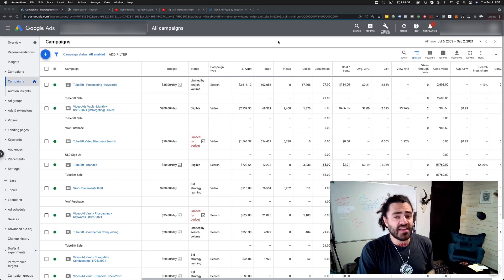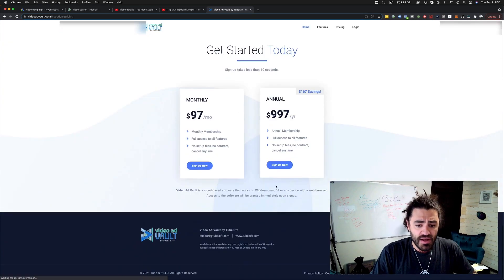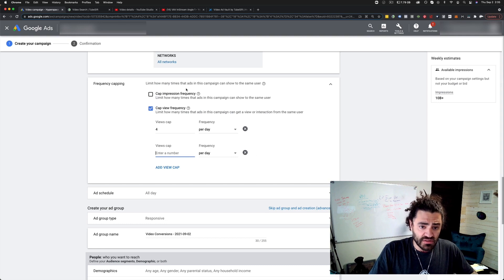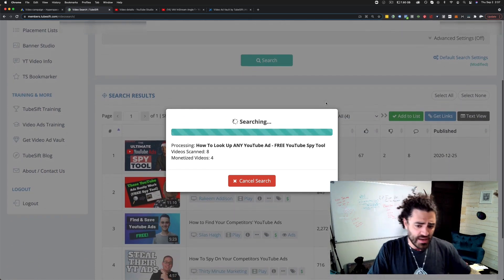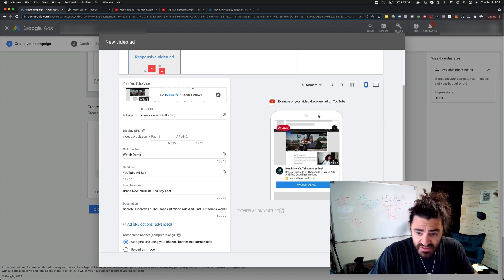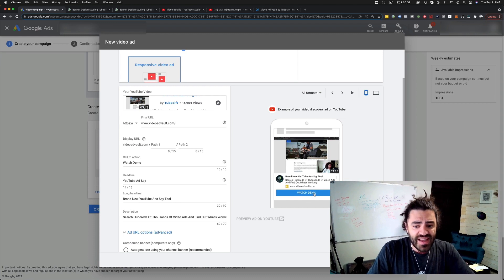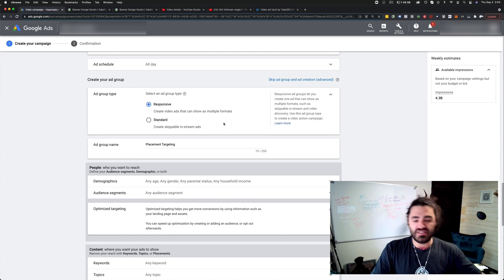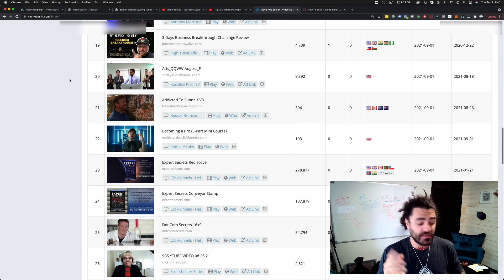The New Way to Set Up Responsive YouTube Ads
Justin Sardi, CEO, and Co-founder of TubeSift explains Google’s new update on Responsive YouTube Ad. Watch this video to follow up on the process to set up a campaign and how to use TubeSift and Video Ad Vault for your ads.
Conversion Tracking for YouTube Ads

What Ads Are Your Competitors Running?